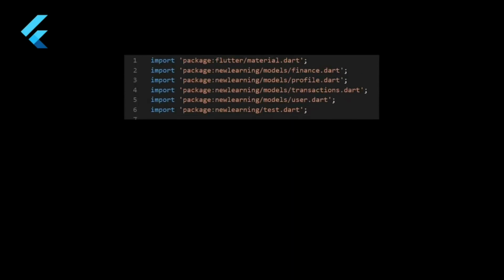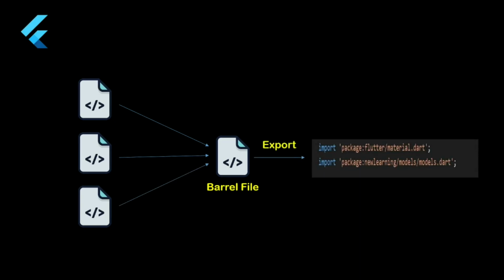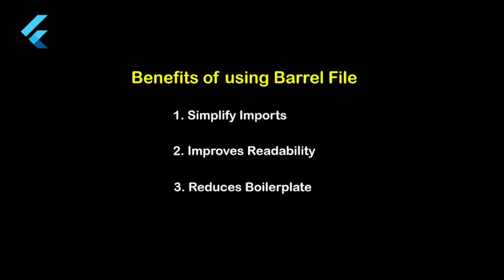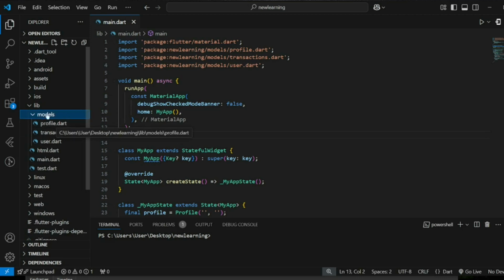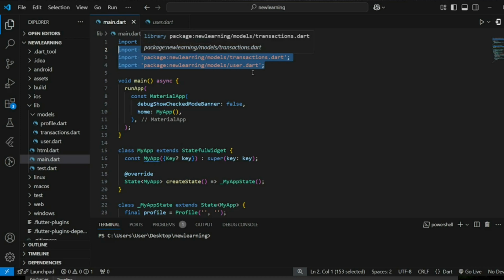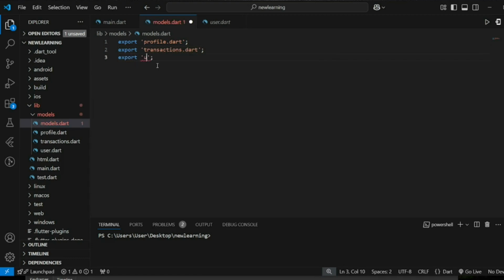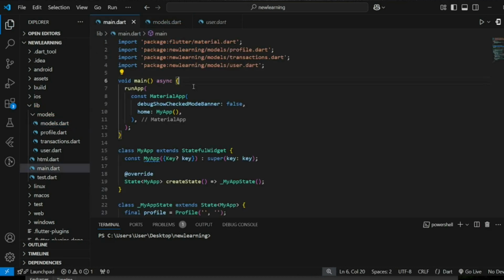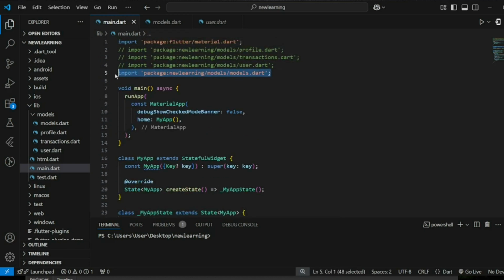Handling Flutter Imports like a SENIOR Software Engineer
In this video, you will learn how to simplify imports in flutter using barrel files. A barrel is a way to rollup of imports from several files into a single convenient file. Then you just need to import a the single file instead of each and every imports. Watch the video for more details !

⏳ TIMESTAMPS :
00:00 Intro
00:13 What is barrel file
00:31 Benefits of using barrel file
01:04 Code Demo
02:33 Summary